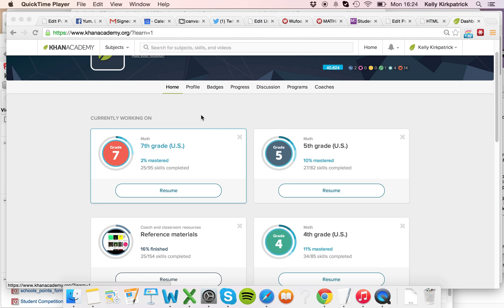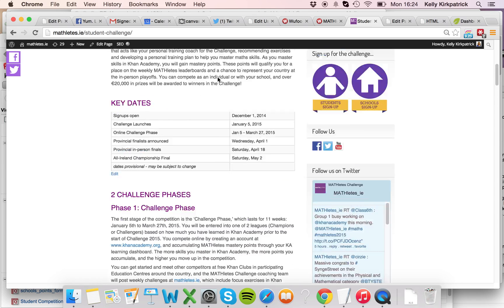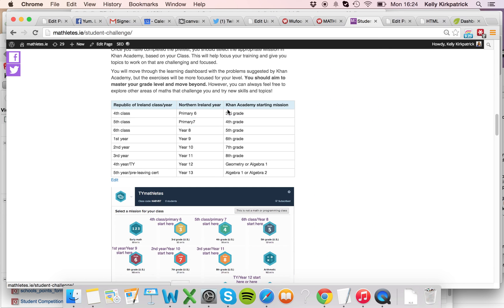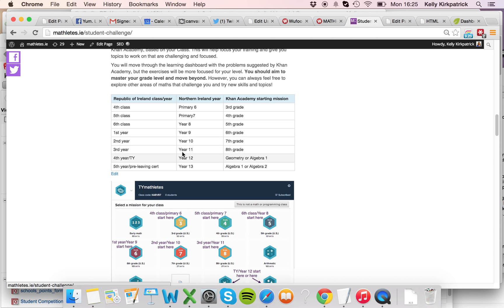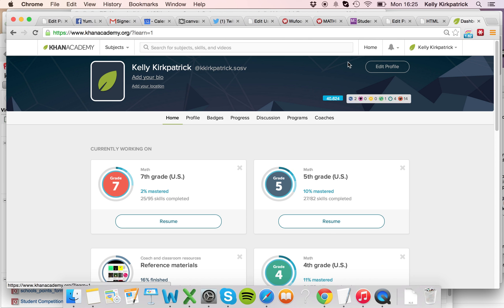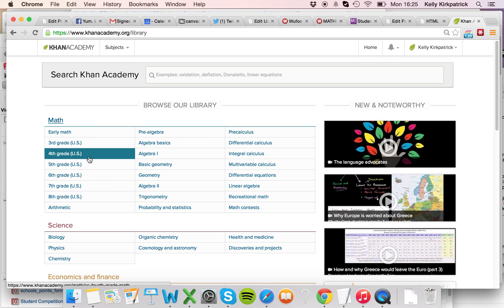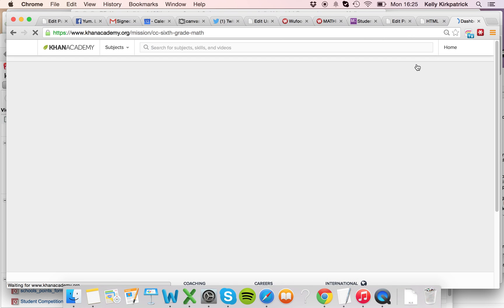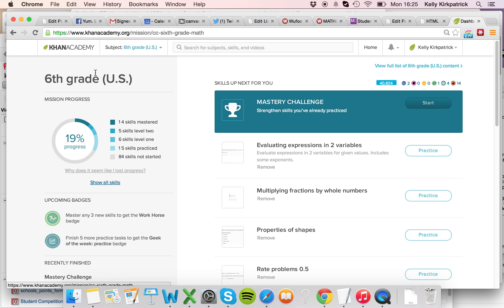How to select & changing Khan Academy Mission for MATHletes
Students should be focused on missions assigned to their class/year. You may move between missions, but should make sure you are being challenged.  Exercises in missions that are significantly below grade level may not be counted in the Challenge.